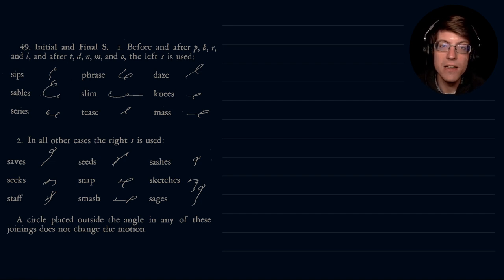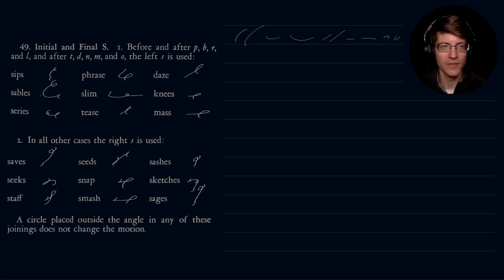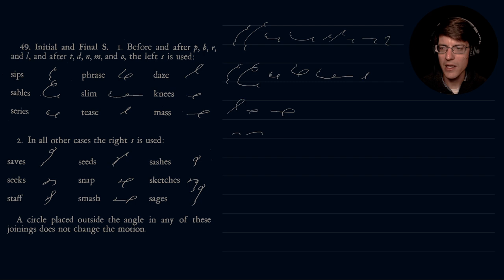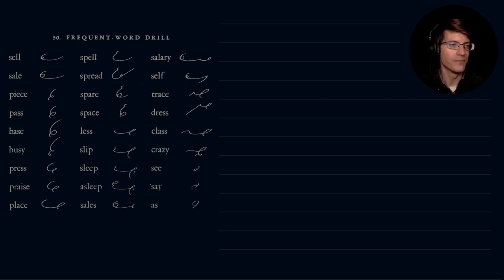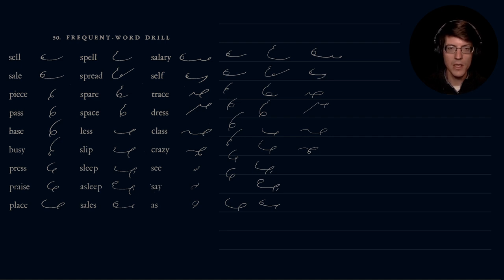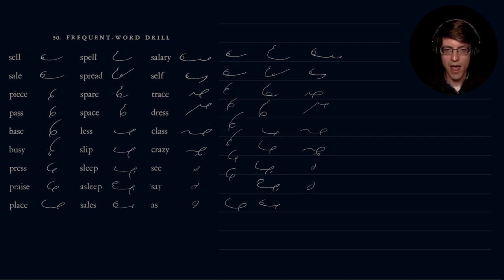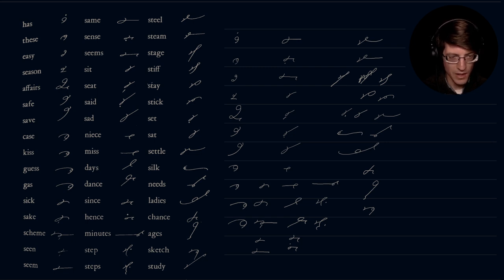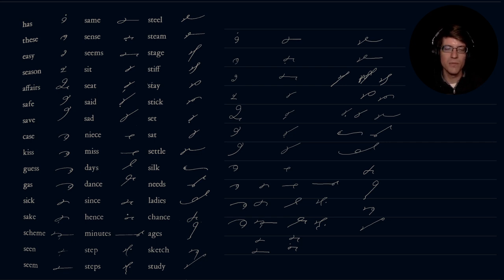053 - SHORTHAND: More About S Strokes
Hello everybody,
This video covers more of the writing principles for the s strokes

Nathan